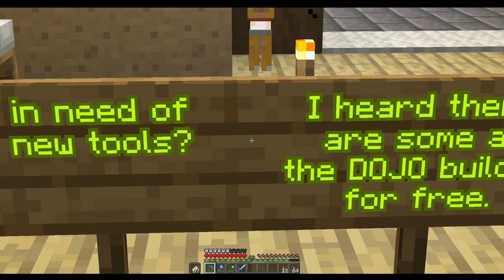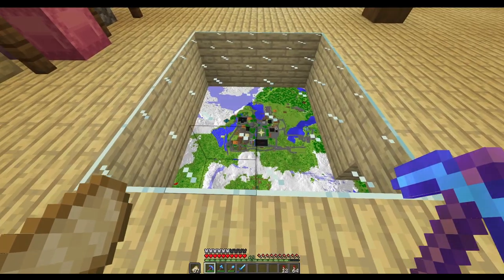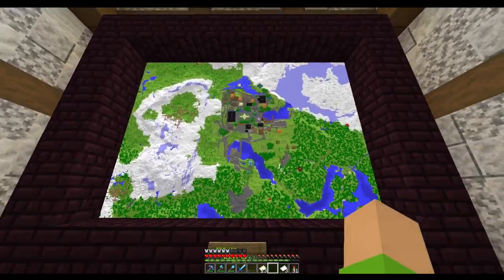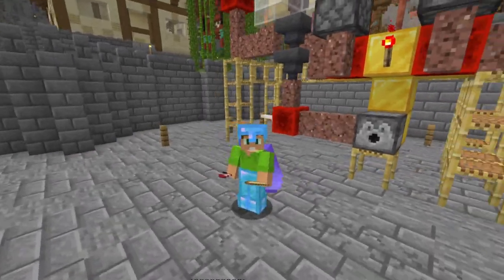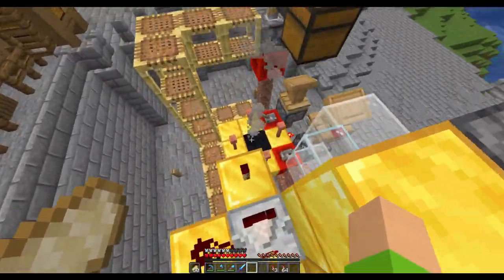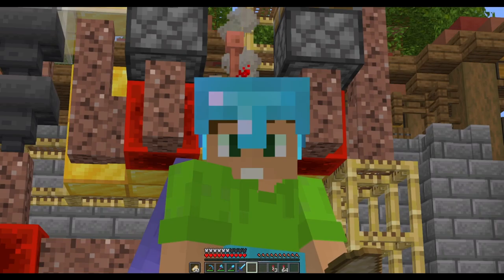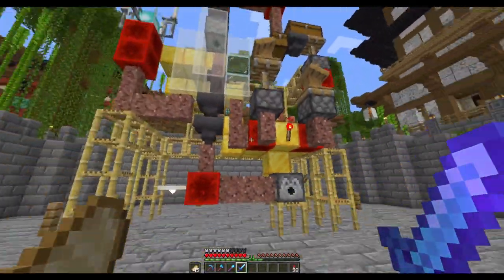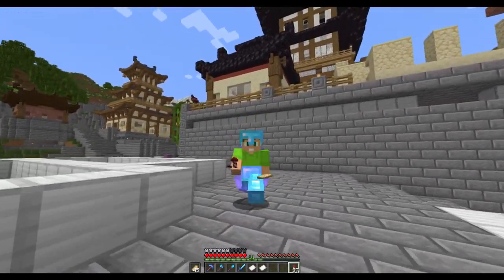This is NOT Artificial Intelligence!! - MC Weeklog S2E1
In this first minecraft weeklog video I want to create a system for completing tasks. First I need to do some quick cleanup, then I move our city map to dedicated building and finally I get to create machine that makes tasks for me! But it's not just artificial intelligence. THIS is VI... Villager Intelligence!
and it's working!!! (so far)
His name is Frankie and he's a good villager!